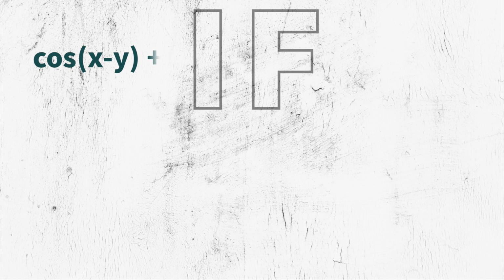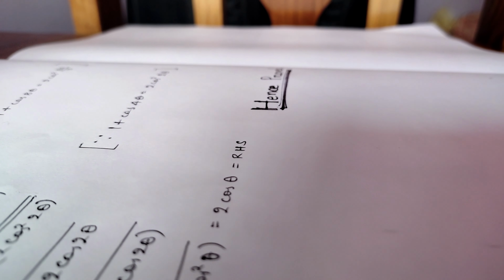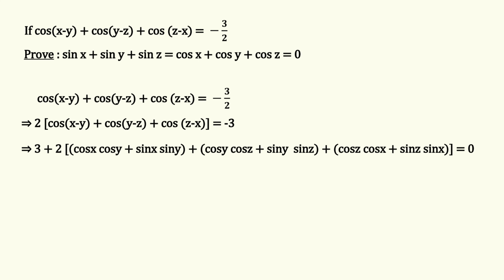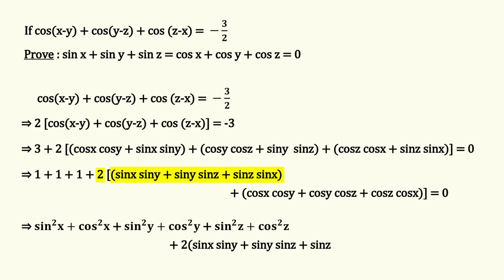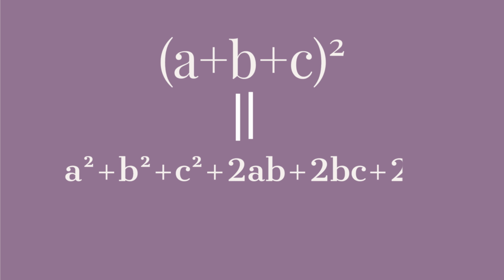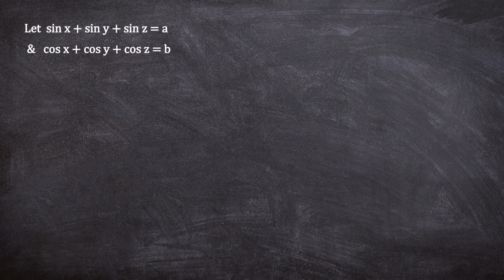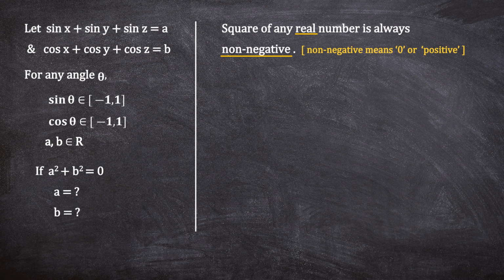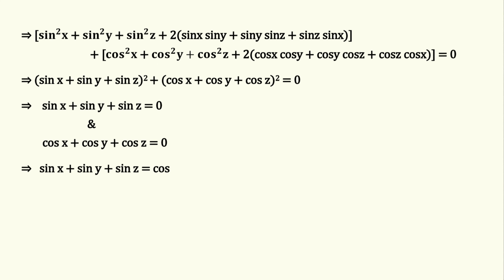I challenge you to prove this !! | tricky trigonometry problem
Hello everyone!!
Welcome to Mathephilic.
In this video we will discuss a nice problem on trigonometry i.e.,

If cos(x-y) + cos(y-z) + cos(z-x) = -3/2 ,
then prove that sin x + sin y + sin z = 0  &  cos x + cos y + cos z = 0 .

This problem is a bit tricky and in this video you will see a simple and relatively short method to solve this problem. Every step is important so watch till end. It will also make your mathematical concepts clearer and stronger.

Trigonometry
Best trigonometry questions
Best trigonometry questions for JEE Main
Best trigonometry questions for JEE
Best trigonometry questions for JEE Advanced
Best trigonometry questions for SSC CGL
Best trigonometry questions for CHSL
Best trigonometry questions for CPO, CDS
Best trigonometry questions for Railway
Difficult trigonometry questions
Hard trigonometry questions
Top trigonometry questions
Tricky trigonometry questions
Mathematics
Maths
Best mathematics questions
Best mathematics questions for JEE Main
Best mathematics questions for JEE
Best mathematics questions for JEE Advanced
Best mathematics questions for SSC CGL
Best mathematics questions for CHSL
Best mathematics questions for CPO, CDS
Best mathematics questions for Railway
Difficult mathematics questions
Hard mathematics questions
Top mathematics questions
Tricky mathematics questions
Important trigonometry questions
Nice problem on trigonometry
A nice problem on trigonometry
In this channel we discuss interesting things about mathematics and increase our understanding of it.
Here we discuss a variety of topics in mathematics like algebra, calculus, coordinate geometry, trigonometry, geometry, etc. and solve different kinds of problems to enhance our mathematical thinking ability and problem solving skills.